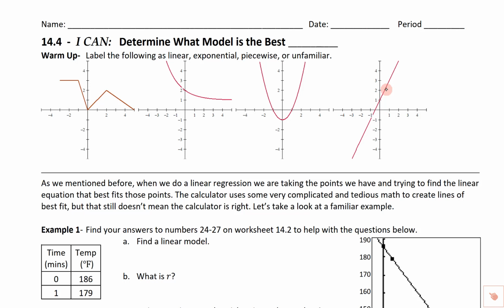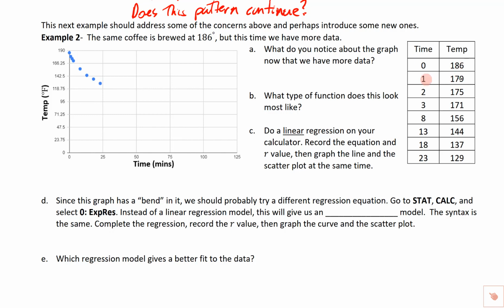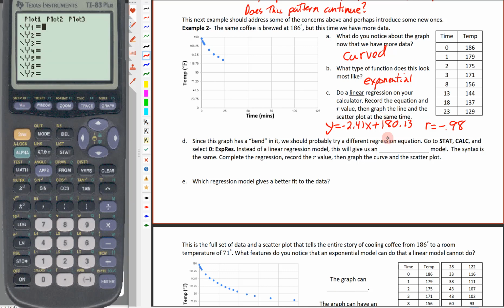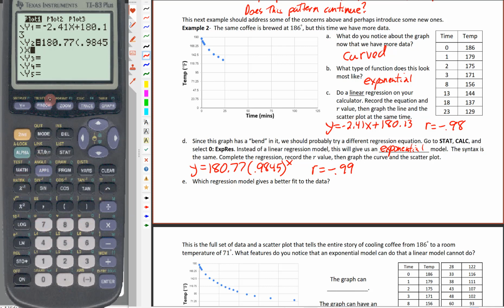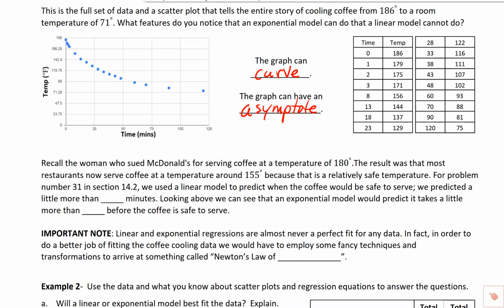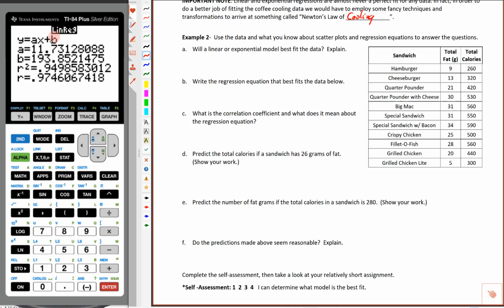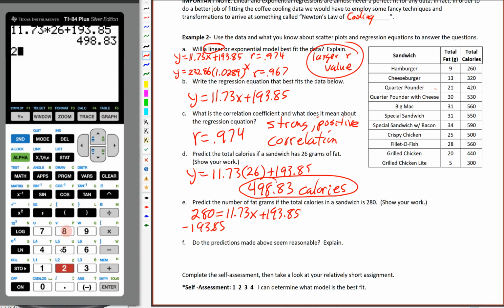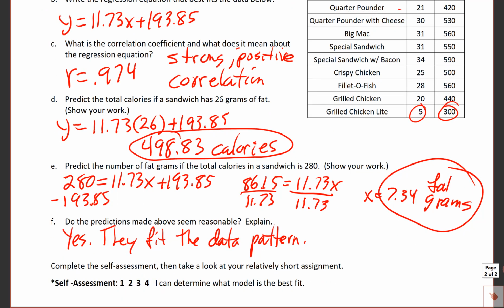14.4 What Model is the Best Fit